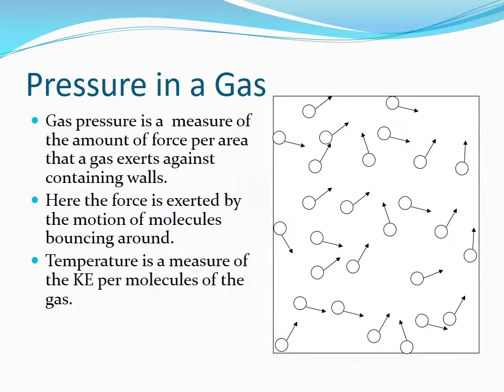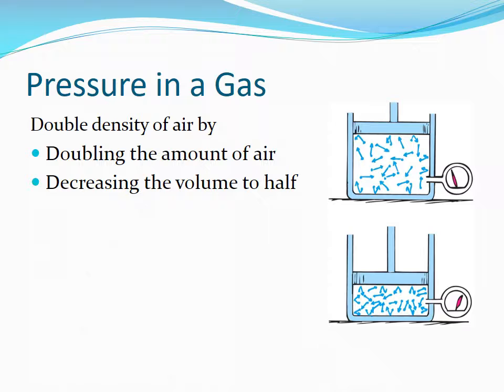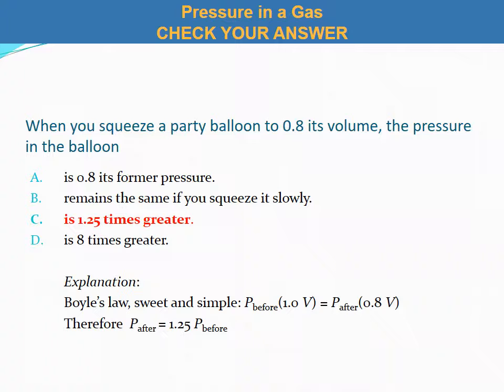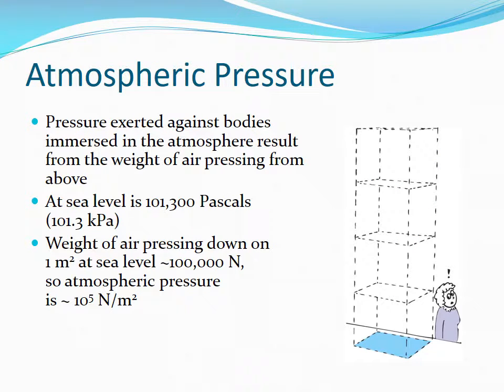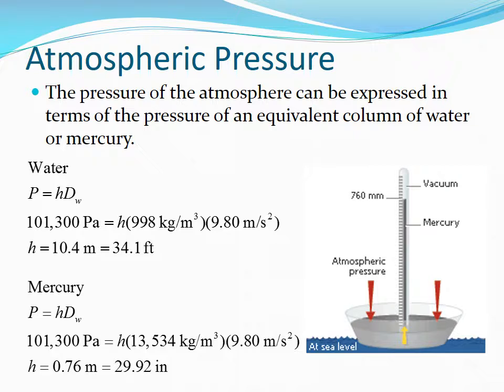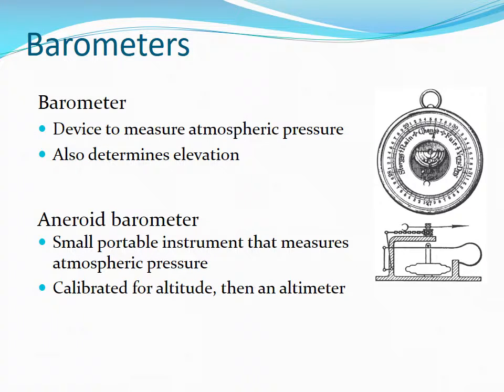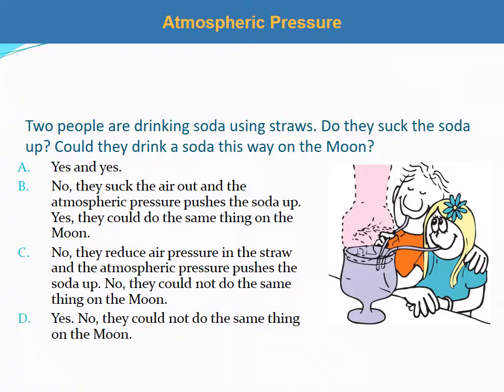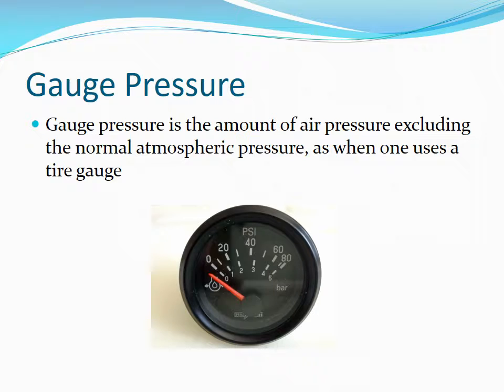Ch13 Part 3